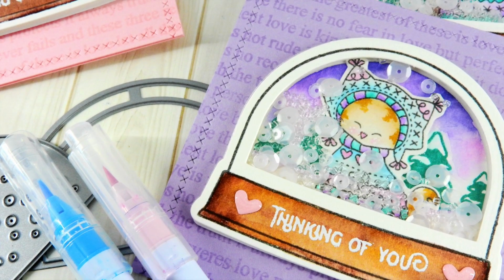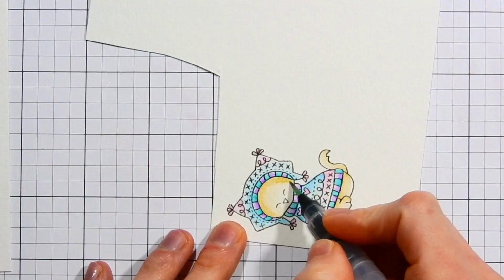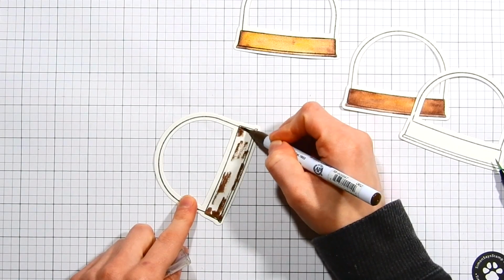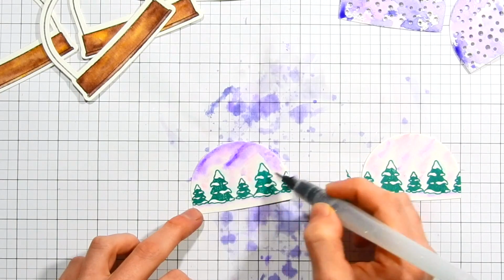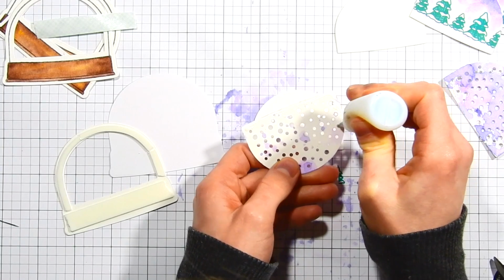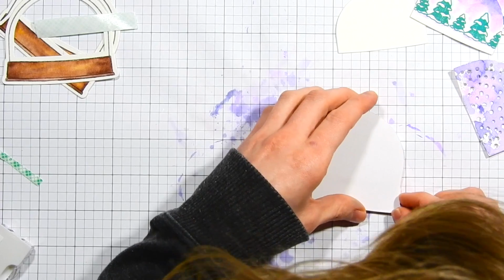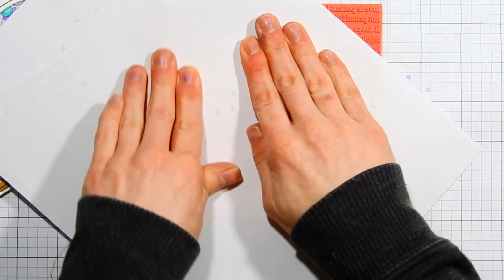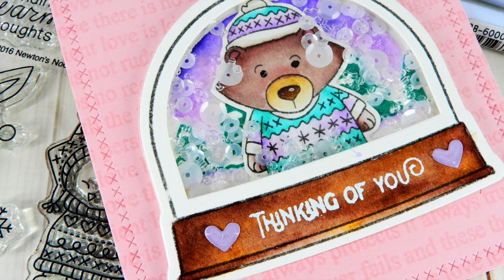Studio Monday with Nina Marie: Snow Globe Shaker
Created for Simon Says Stamp. Featuring the Newton's Nook Designs Sweater Weather stamp set and a shaker card tutorial! Also features products from Simon Says Stamp and Lawn Fawn.

• Simon Says Cling Rubber Stamp LOVE IS BACKGROUND SSS101697 Hey Love  ——
• Lawn Fawn SET LF15SETADDON HOLIDAY SNOW GLOBE SHAKER Clear Stamps and Dies  ——
• Lawn Fawn READY SET SNOW SHAKER ADD ON Lawn Cuts Dies LF975  ——
• *Neenah Classic Crest **110 LB** SMOOTH SOLAR WHITE Paper Pack 25 Sheets  ——